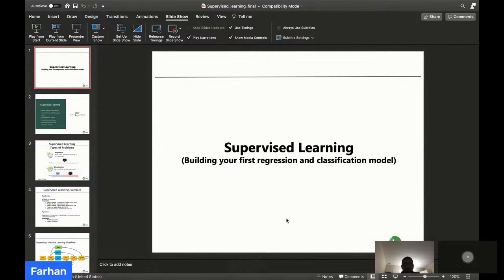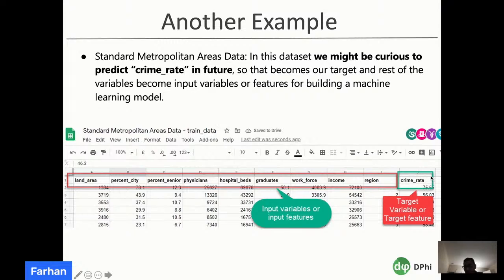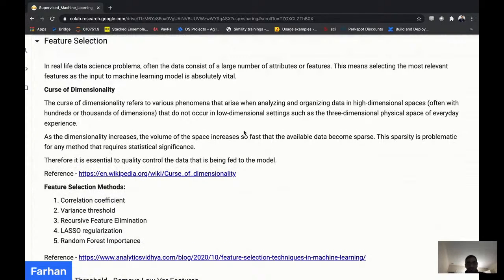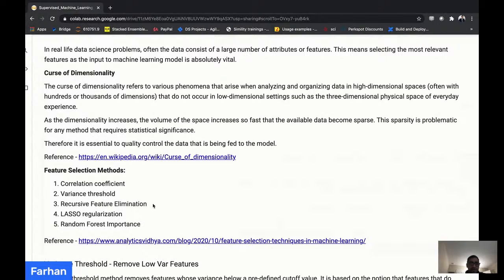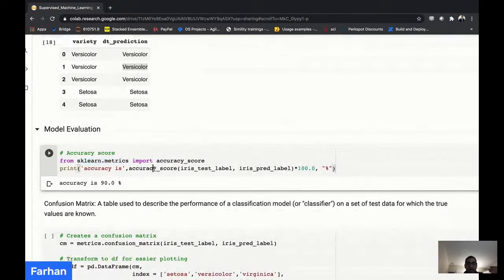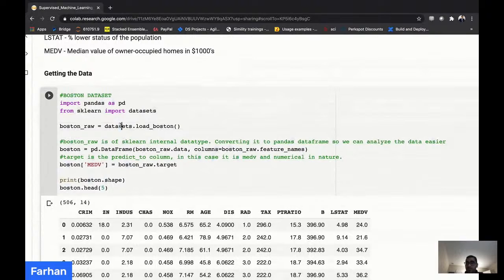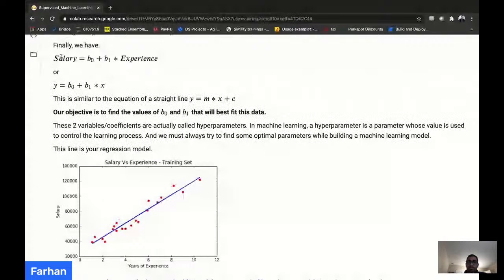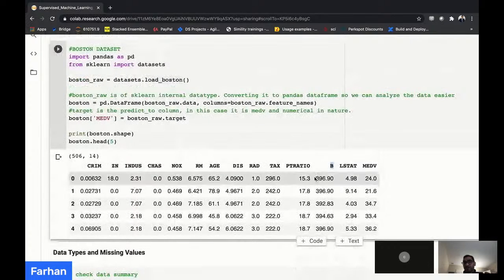Building your first Classification and Regression Machine Learning Models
About the Session:

This is an interactive Live Session on building your first Classification and Regression Model where we will learn about various topics pertaining to building a machine learning model and thereby we will be building our first machine learning models of the bootcamp.

About the Speaker:

He is passionate about solving real-world problems using data science technologies. Farhan is responsible to develop cutting edge fraud detection models for our customers using state of the art machine learning and data mining techniques. Prior to joining Paypal, Farhan held data science position at American Express, focusing on machine learning and big data. Farhan holds a Master’s degree in Computer and Information Systems Security from University of Houston, Texas and a Bachelor’s degree in Electronics & Communications Engineering from India.

This Live Session is a part of the ongoing Machine Learning Bootcamp at DPhi.

If you had not registered for it, feel free to do so by following this link and selecting the most suitable track for you